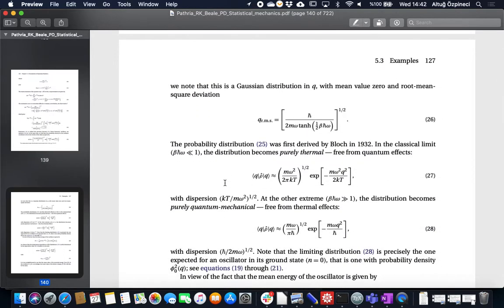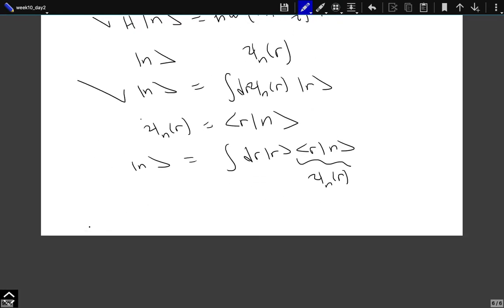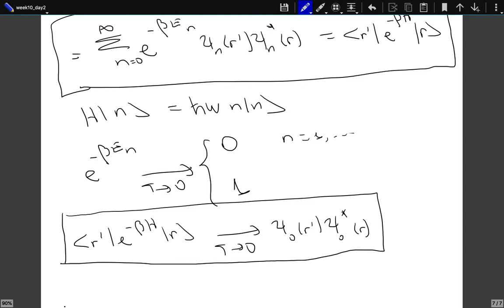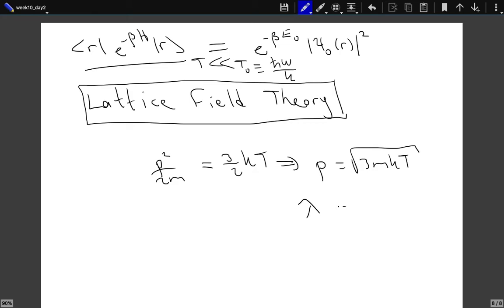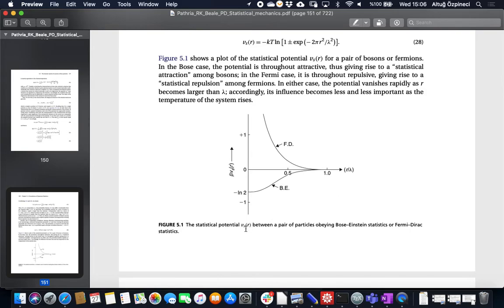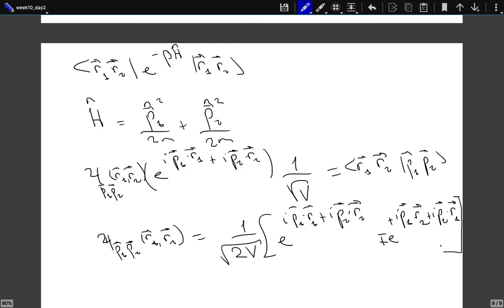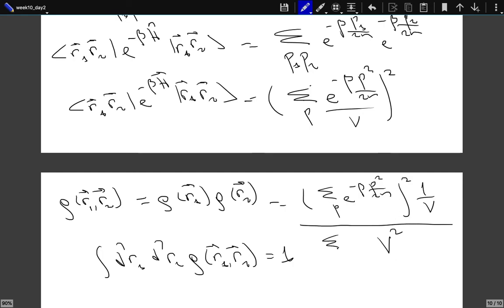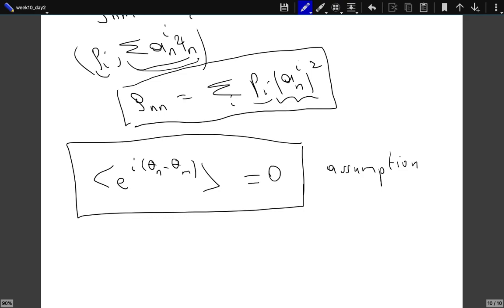20191 Phys501 Week10 Day2 Hour2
20191 Phys501 Week10 Day2 Hour2